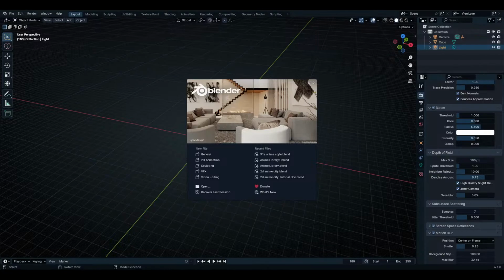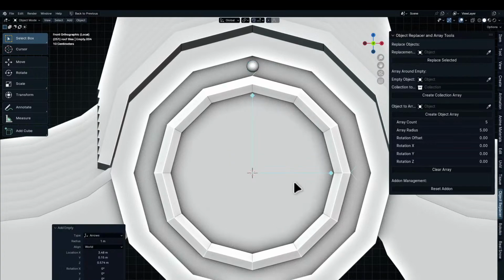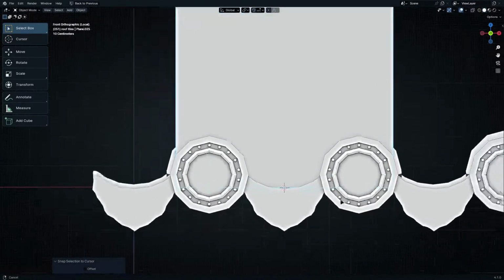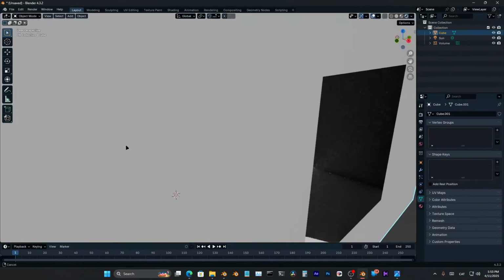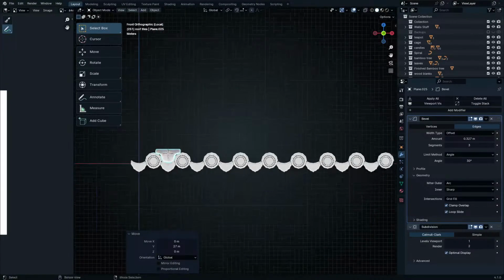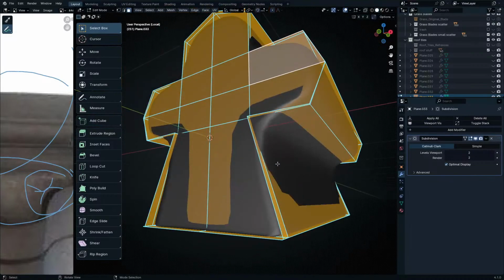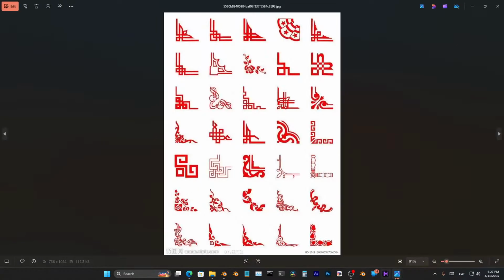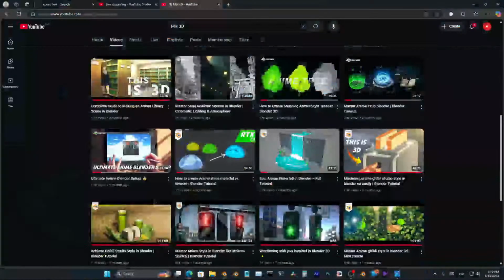Lets make Some Assets For My Anime scenes _ Live 7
you can download some free stuff from here and help me